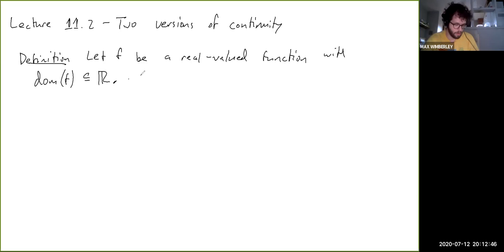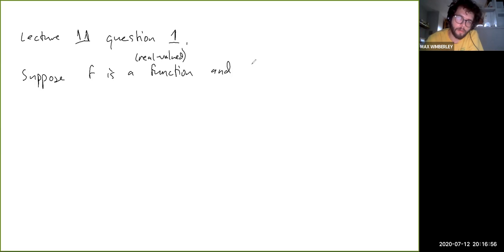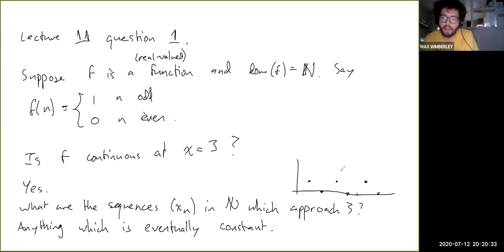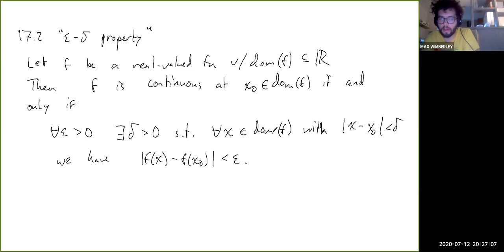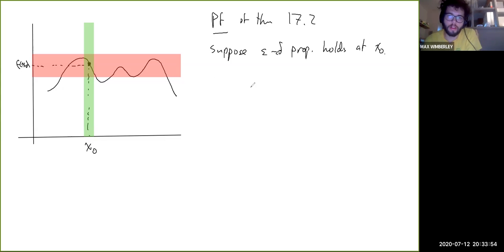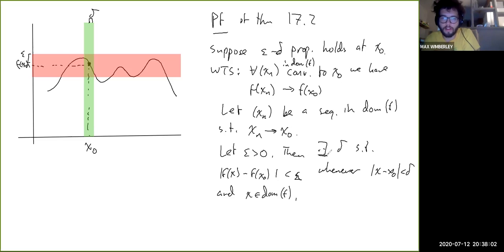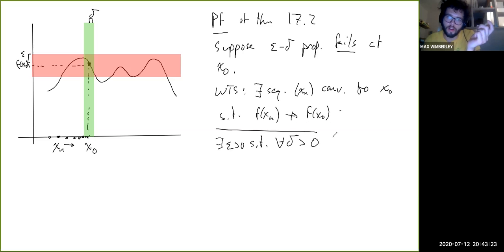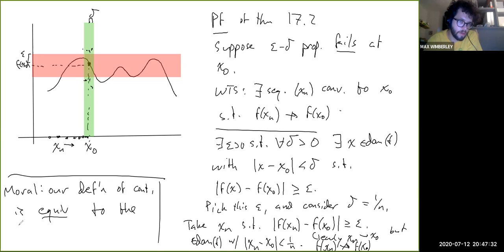Lecture 11.2 - Two Versions of Continuity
In this video, I give the "sequential definition" of continuity at a point, and show it is equivalent to the function possessing the "epsilon-delta property" at that point, the latter of which is often taken as the definition of continuity.